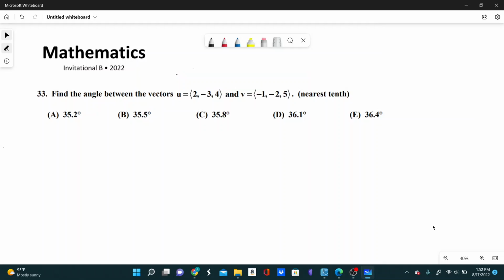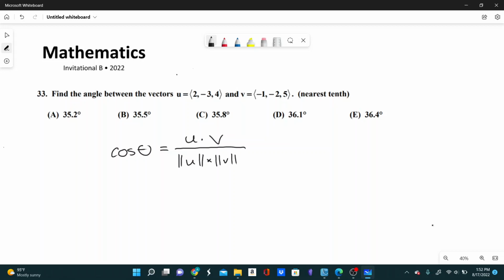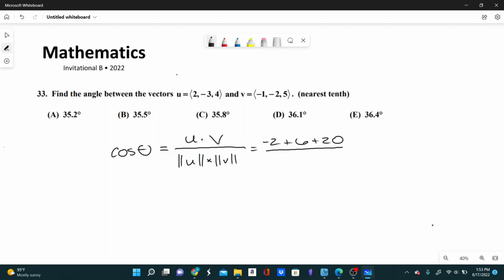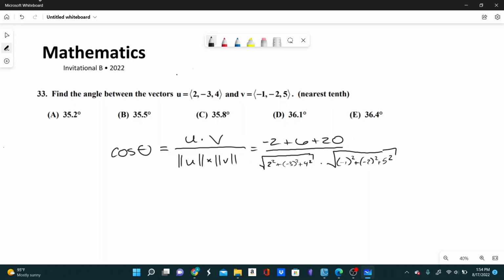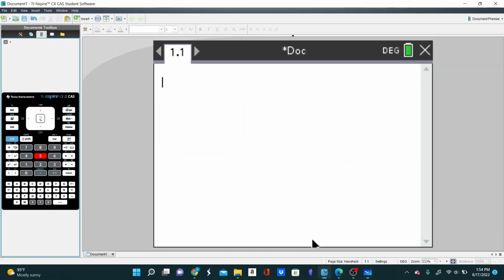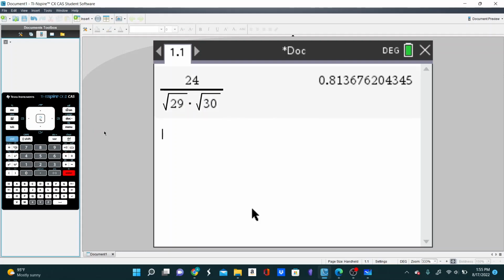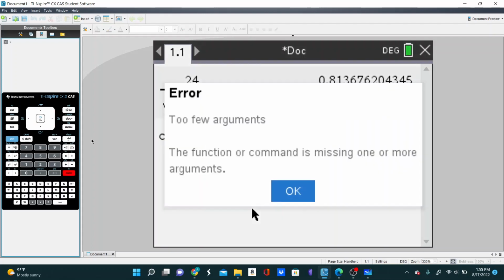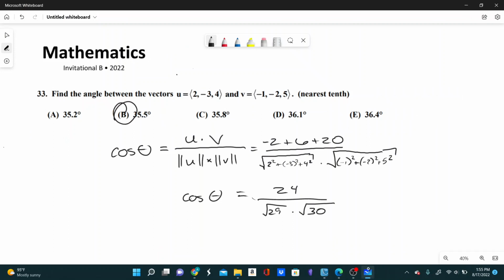2022 UIL B Math #33